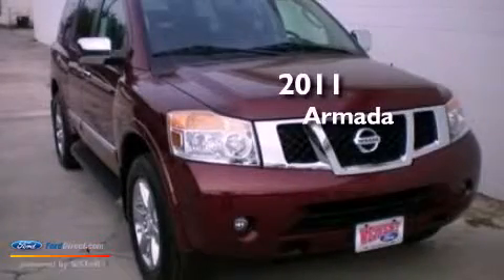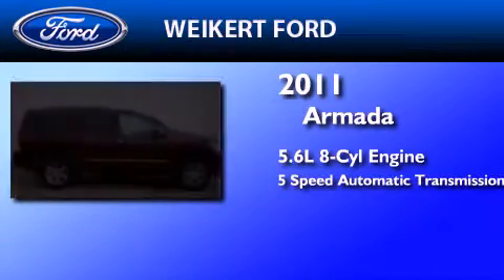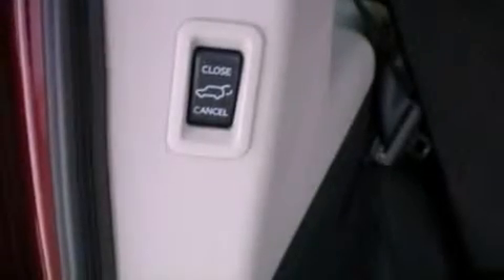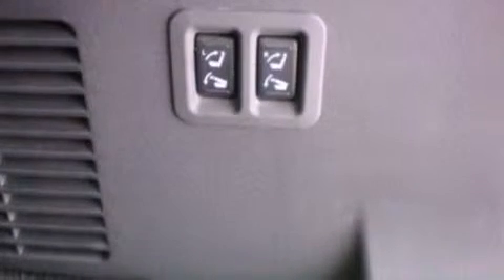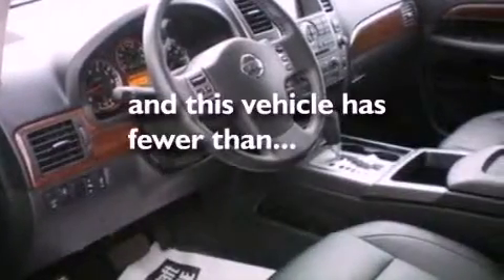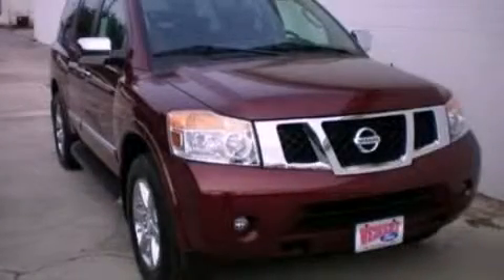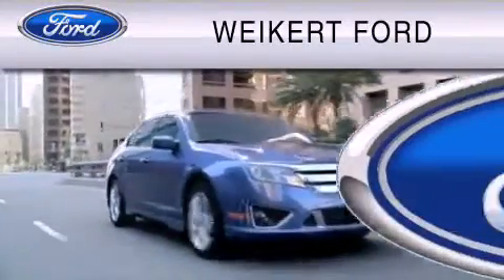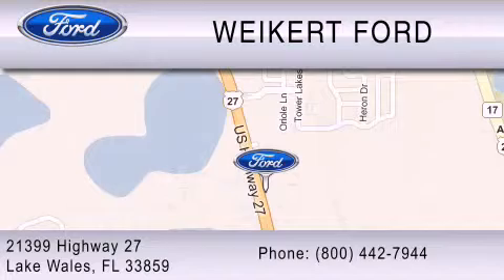Preowned 2011 NISSAN ARMADA Lake Wales FL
Year : 2011
 Make : NISSAN
 Model : ARMADA
 Engine : 5.6L V8 32V MPFI DOHC
 Trans . : 5-SPEED AUTOMATIC
 Exterior : MAROON
 Miles : 2,593
 Interior : BLACK
 Stock : 19606255